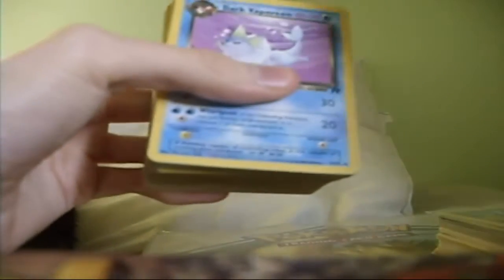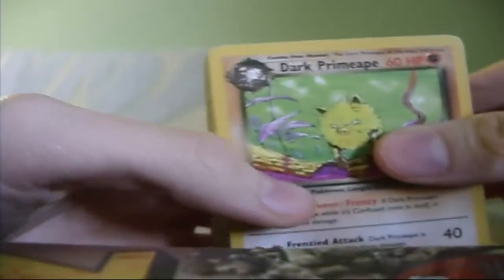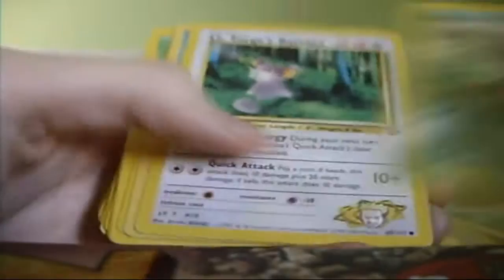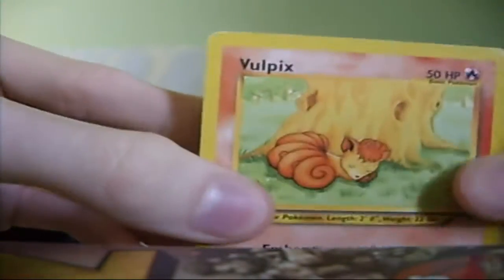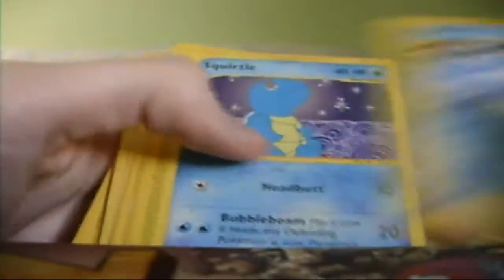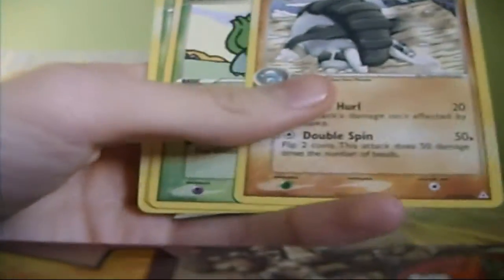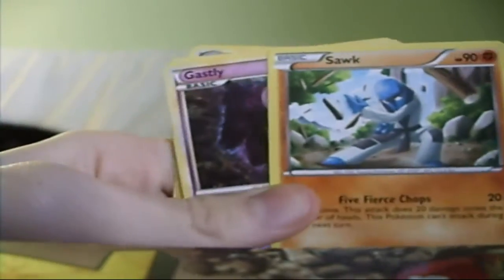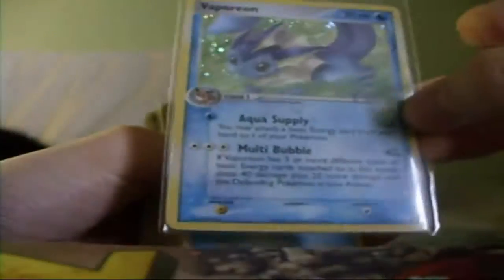My Pokemon Card Collection part 1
In this video, I show off my collection of Pokemon cards hope you enjoy :)